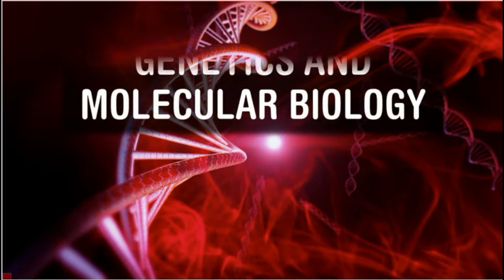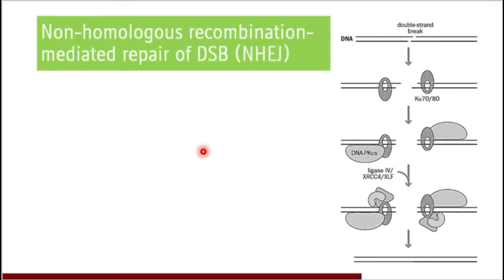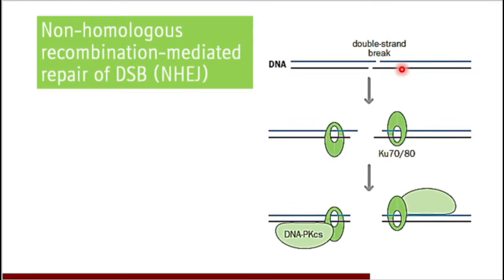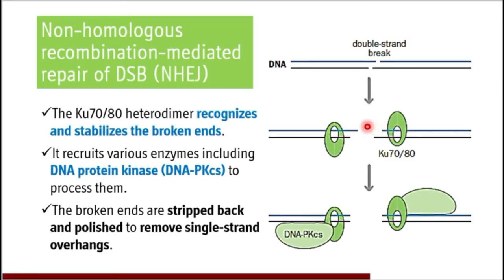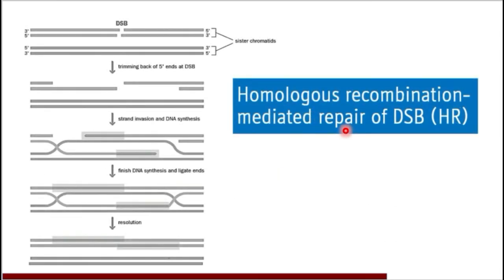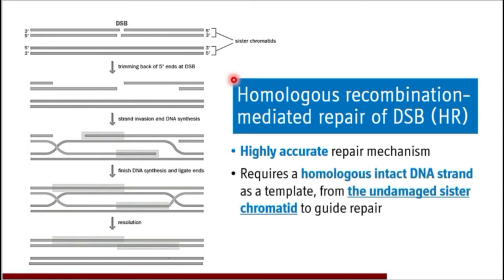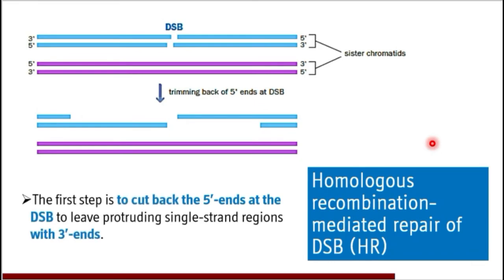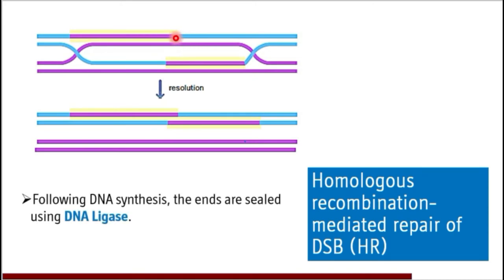Non-Homologous & Homologous Recombinational Repair of DNA - Genetics and Molecular Biology: BI 7.2.5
1) Textbook of Medical Biochemistry by Dr (Brig) MN Chatterjea and Rana Shinde, 8th Edition
2) Textbook of BIOCHEMISTRY for Medical Students by DM Vasudevan, Sreekumari S and Kannan Vaidyanathan, 7th Edition
3) GENETICS - FROM GENES TO GENOMES by Leland H. Hartwell, Michael L. Goldberg, Janice A. Fischer and Leroy Hood, 6th Edition
4) HUMAN MOLECULAR GENETICS by Tom Strachan and Andrew P Read, 5th Edition
5) MOLECULAR BIOLOGY of GENE By James D. Watson, Alexander Gann, Tania A. Baker, Michael Levine, Stephen P. Bell, Richard Losick and Stephen C. Harrison, 7th Edition
6) CAMPBELL BIOLOGY by Lisa A. Urry, Micheal L. Cain, Steven A. Wasserman, Peter V. Minorsky, Rebecca B. Orr, Neil A. Campbel, 12th Edition
7) Color Atlas of Biochemistry by Jan Koolman and Klaus-Heinrich Roehm, 2nd Edition
8) Color Atlas of Genetics by Eberhard Passarge, 3rd Edition

At the end of the session, Students shall be able to:
1) describe Non-Homologous Recombination Mediated Repair of Double Strand Breaks in DNA
2) describe Homologous Recombination Mediated Repair of Double Strand Breaks in DNA.